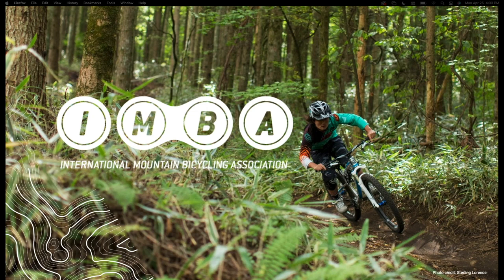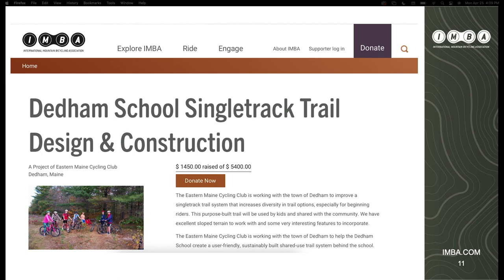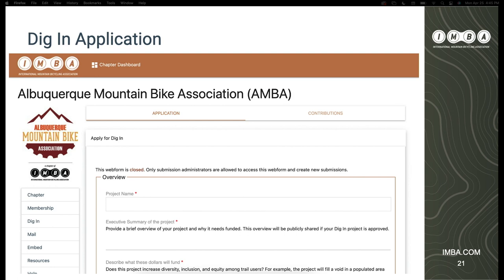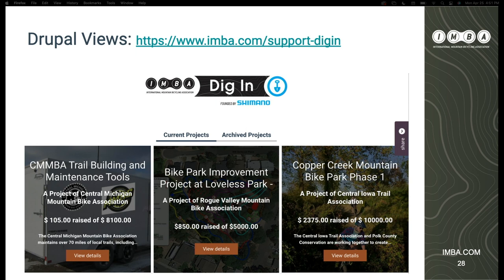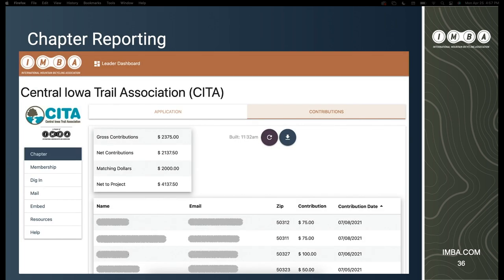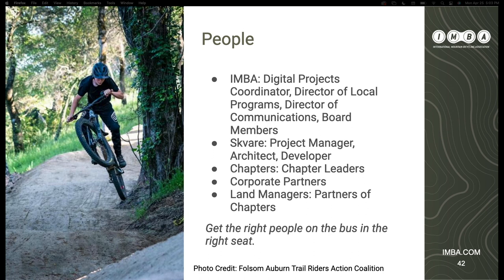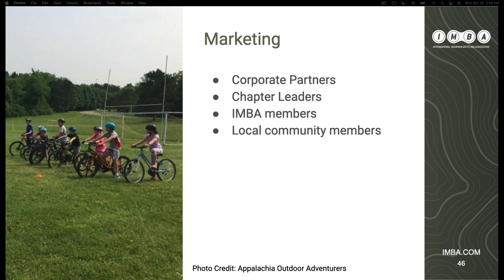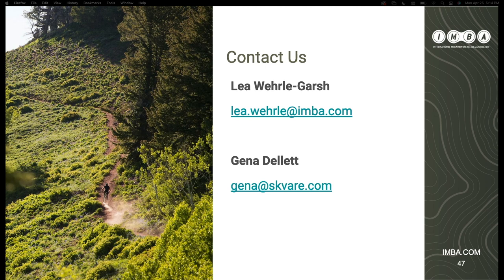Dig In! How IMBA Built Their Own Peer to Peer Fundraising Platform in Drupal 9 DrupalCon Portland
Speakers: Gena Dellet and Lea Wehrle-Garsh

Thanks to financial support from corporate partners, the International Mountain Bicycling Association (IMBA) is able to help grassroots mountain bike organizations across the country create, protect, and enhance more trails close to home. Local Partners apply to be considered a “Dig In” project and if selected receive matching funds based on dollars raised. The more money raised means more money allocated to each local project!

IMBA leverages Drupal webforms, Drupal views, Drupal permission controls, and CiviCRM to keep the application process, matching funds, donations, and reporting all in one place. This puts user activities and fundraising metrics side-by-side all the other functions and giving opportunities that already exist in their system.

Since launching the platform, over 1,000 individuals have donated over $150,000 to local projects across the country.